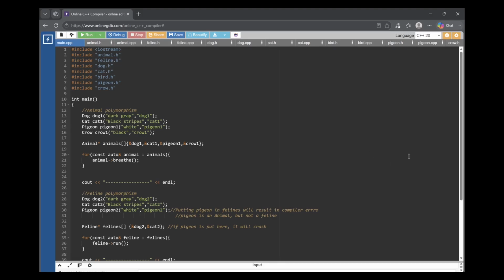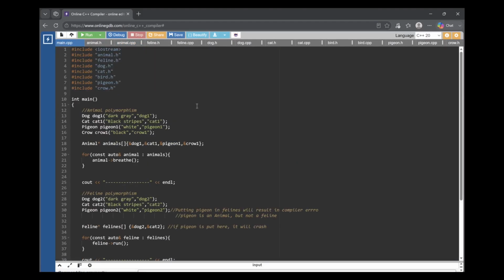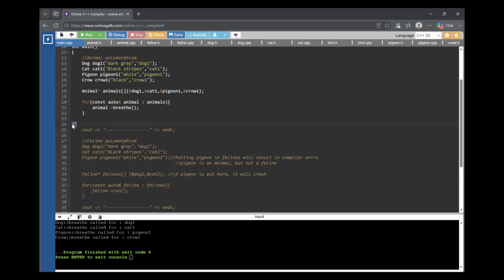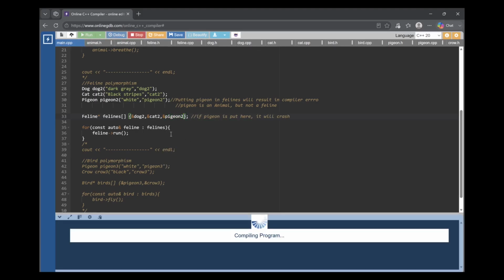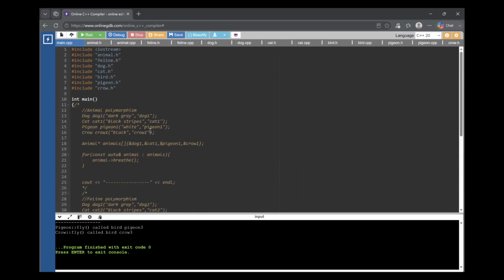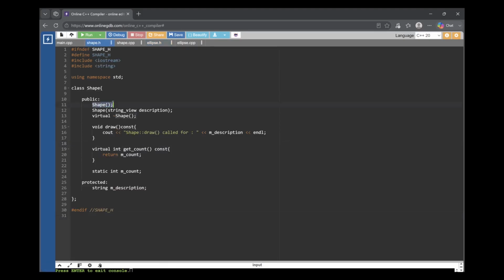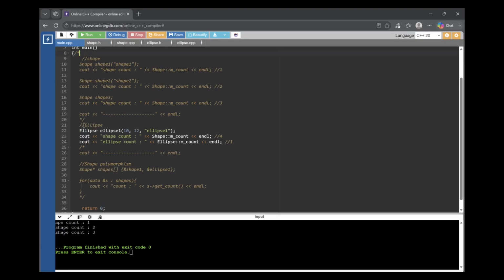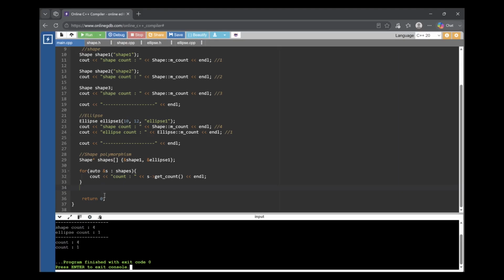diary/devlog 137 - C++ practice video 43 (different levels of inheritance and with static members)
This video focuses on me reviewing different levels of inheritance and inheritance with static members.